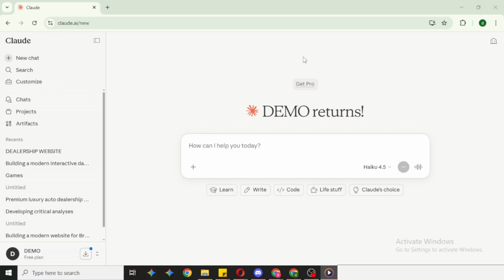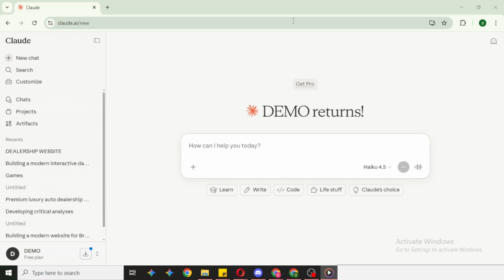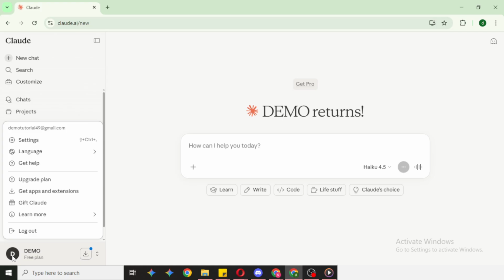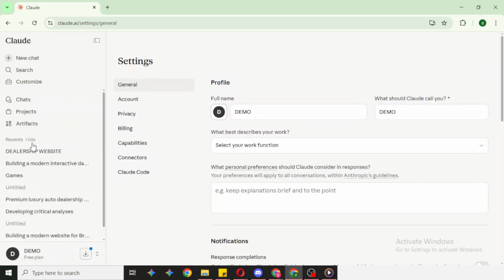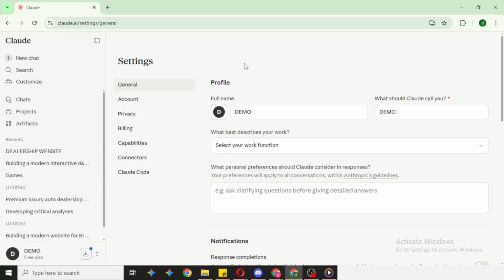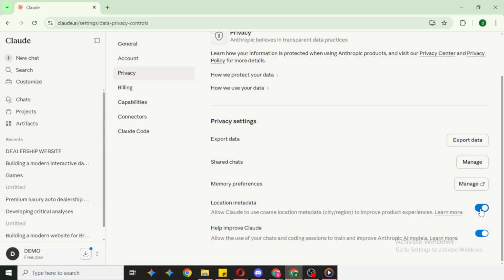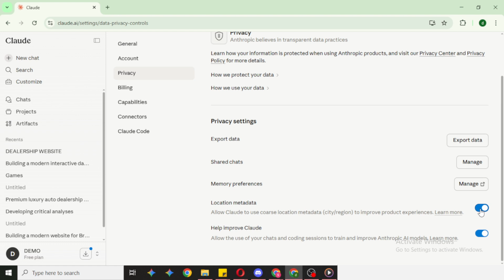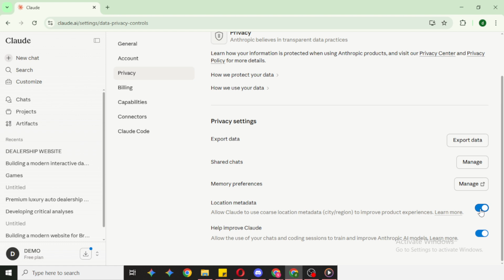How to Disable Location Metadata on Claude AI Protect Your Privacy (full guide 2026)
Today in this video we are going to learn  How to Disable Location Metadata on Claude AI Protect Your Privacydisable location metadata claude ai, claude ai privacy settings location data, how to turn off location tracking claude ai, anthropic claude privacy protection guide, claude ai data sharing location disable, claude ai security settings location metadata, claude ai privacy controls tutorial, how to stop claude ai collecting location, claude ai user data protection settings, claude ai privacy and safety options, claude ai location access disable guide, claude ai account privacy settings, claude ai data security configuration, claude ai tracking prevention settings, claude ai privacy protection tips